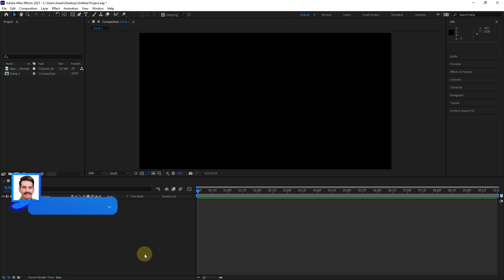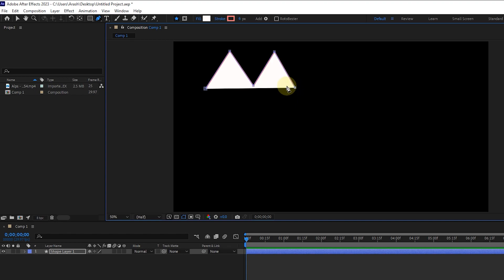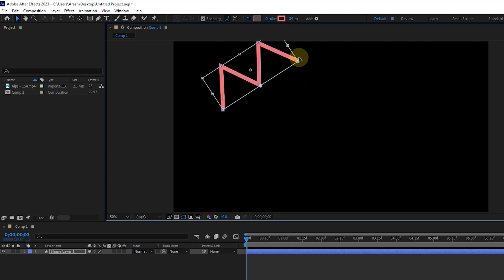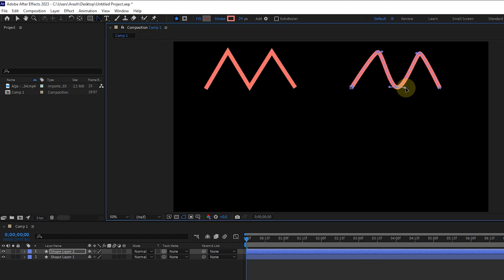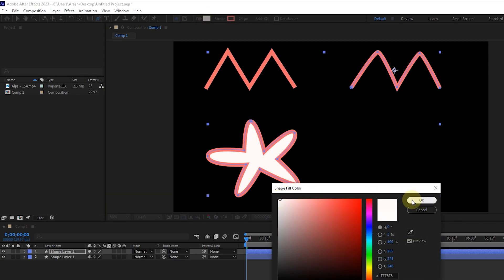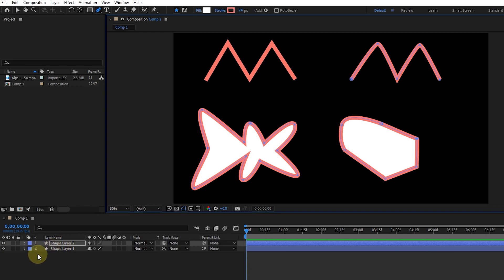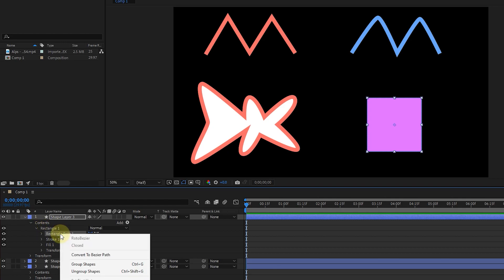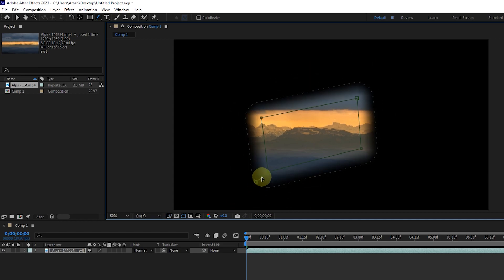Pen tool in after effects Ep20 (After Effects Tutorial)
Adobe After Effects: Welcome to the twentieth video of the Adobe After Effects tutorial from beginner to advanced
In this video, I will teach you how to use the Pen tool in After Effects.
The pen tool is used in the following cases
drawing shapes.
Creating a mask.

 in this video, you will learn these topics

00:00 Start
00:30 pen tool
02:21 Convert vertex tool
02:50 Close shape
03:15 Add vertex tool
03:39 Delete vertex tool
04:23 Convert to Bezier path
05:00 Mask feather tool

Composition Panel  & Video Composition in After Effects Ep6 ( Beginner to Advanced)